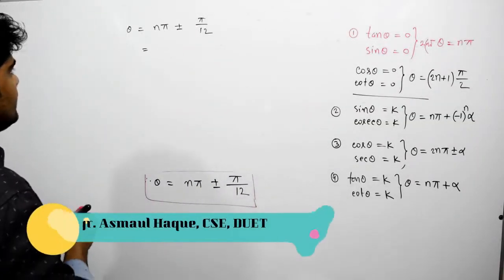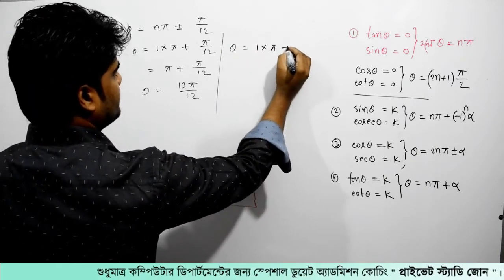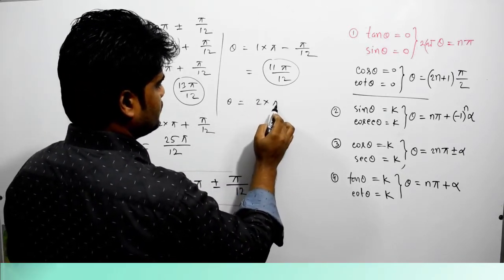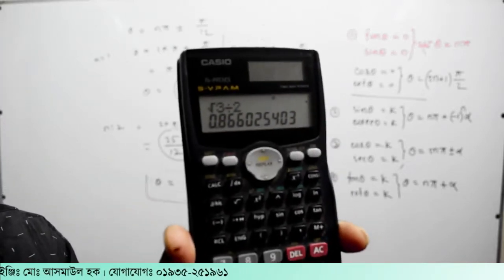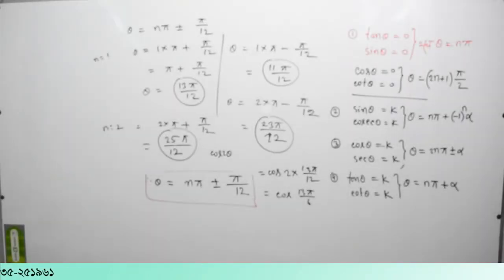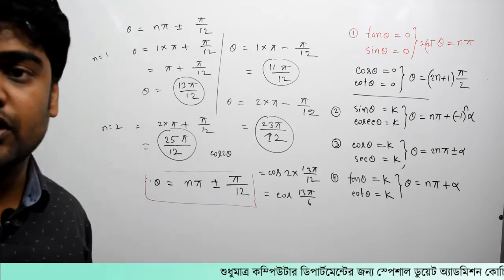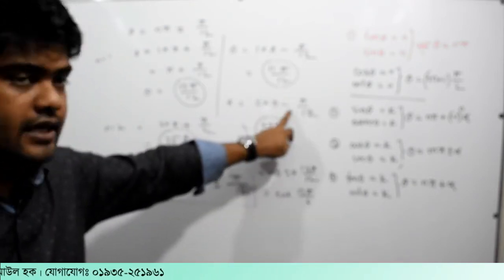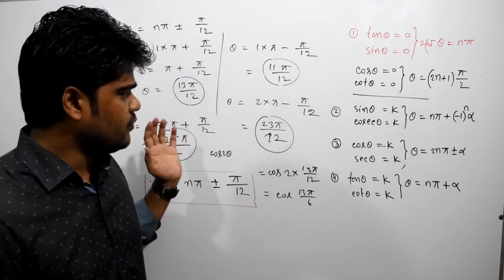146. ক্লাস-১৩। ত্রিকোনমিতি | Private Study Zone